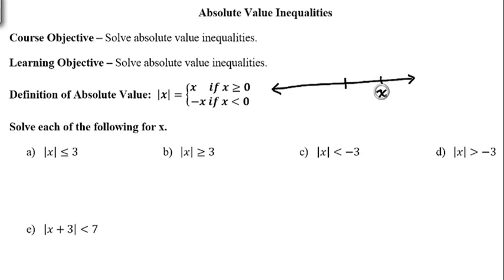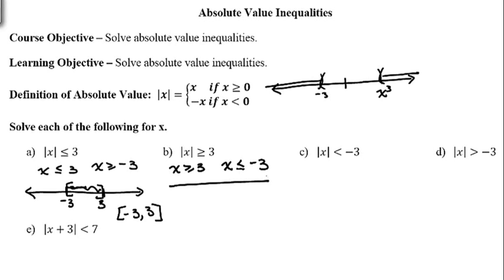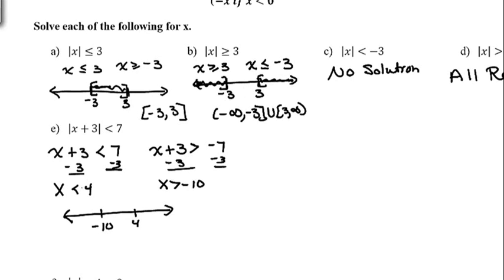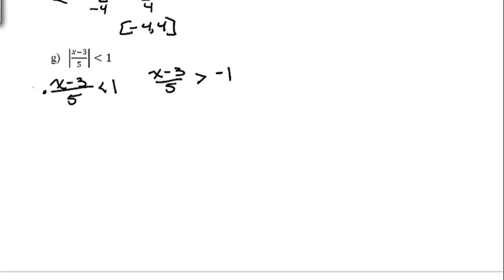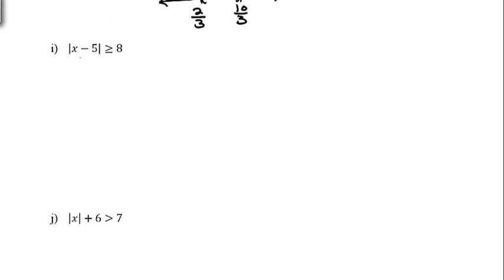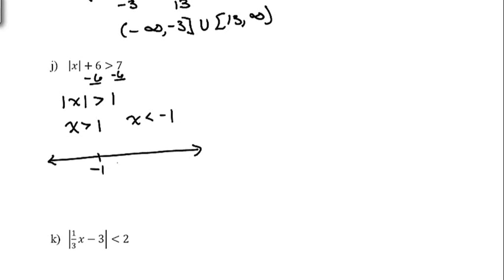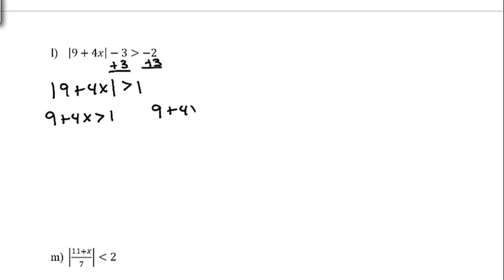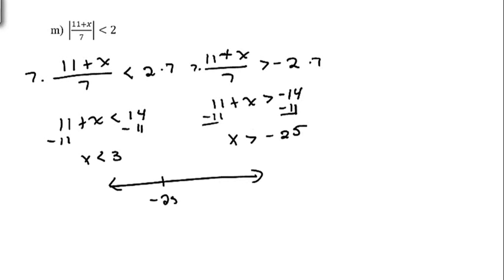Absolute Value Inequalities - 9.3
This video is about how to solve inequalities that involve an absolute value.